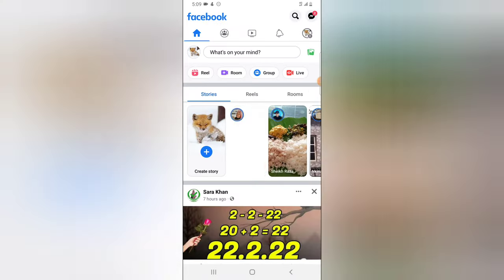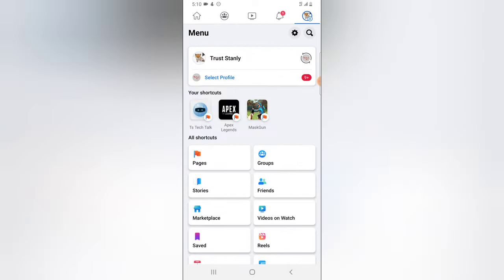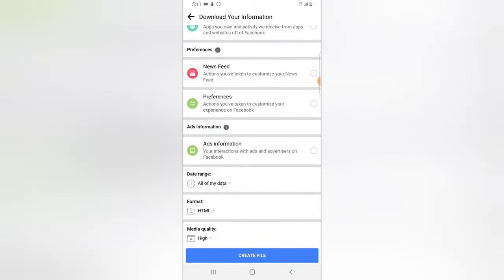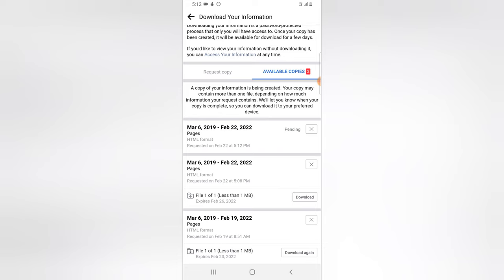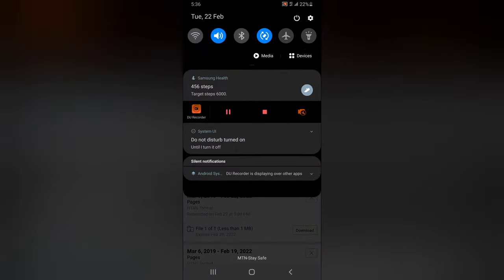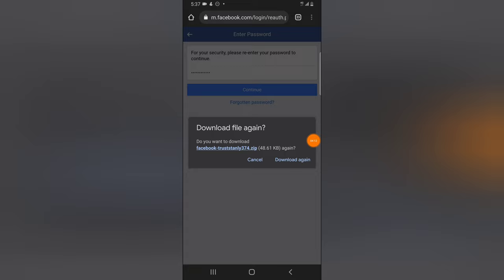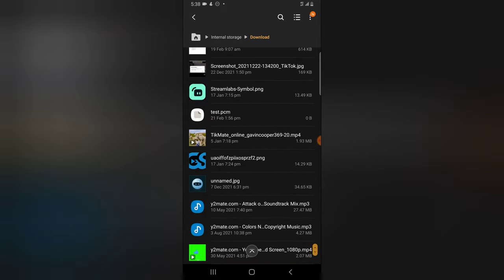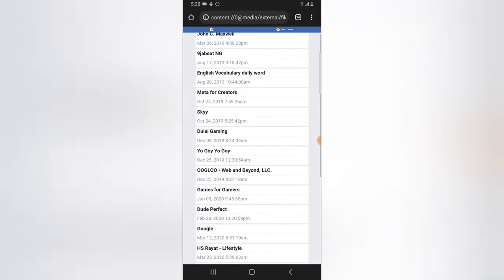How to see pages you followed with your page on facebook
I will show you how to see pages you have followed with your facebook page
in todays video and also there are alot of data for you to check in this section hope the video is helpful tpo you